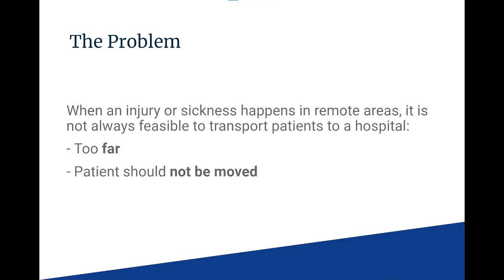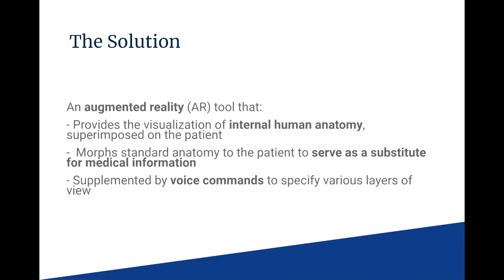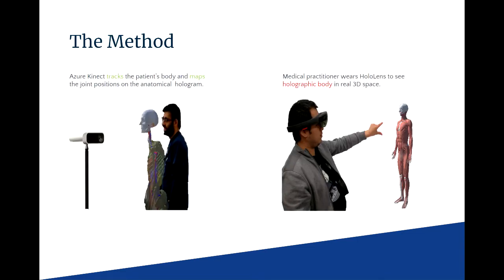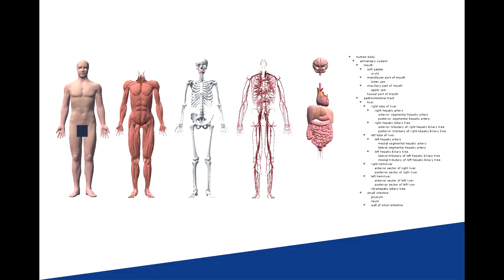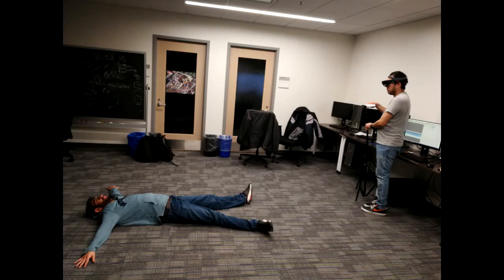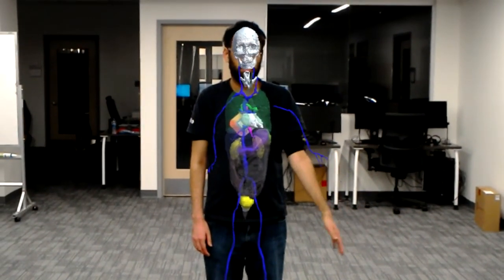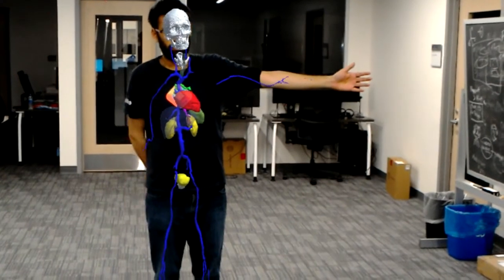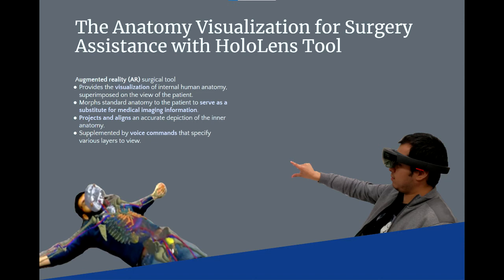Augmented Reality Anatomy Visualization for Surgery Assistance with HoloLens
Enrique Castelan, Margarita Vinnikov, Xianlian Alex Zhou

IMX'21: ACM International Conference on Interactive Media Experiences
Session: Showcase: Mixed-Reality (VR/AR)

Abstract
Immediate care for trauma wounded patients in austere or remote settings makes medical knowledge, skills, and efficiency of the on-duty medical professional paramount. For wounds that extend deep into internal anatomy, proper visualization of internal anatomy can enable more efficient and effective evaluation when presented to medical providers positioned close to the point of injury (POI). In this paper, a conceptual Augmented Reality (AR) surgical tool is presented to provide visualization of internal human anatomy, superimposed on the view of a patient, to assist medical providers for immediate casualty care. This AR surgical tool can play a role in 3D surgery or treatment planning as a navigational aid in preparing medical interventions and enhancing surgery or treatment procedures by displaying otherwise obscured anatomy and nearby vessels. Critical software and hardware components are integrated to construct a prototype AR system for the portable AR surgical visualization tool. The system uses a Microsoft HoloLens 1 and an Azure Kinect camera for simultaneous body-tracking and anatomy overlay to demonstrate the overall concept. Future extension of this work will aim to create a more accurate and compact prototype system that utilizes HoloLens 2 with an embedded Kinect camera for laboratory and field tests of its use in surgery assistance. Such an AR tool can also serve as a training tool for medical caregivers, applied with a human subject or a medical manikin.

Pre-recorded presentations of IMX 2021